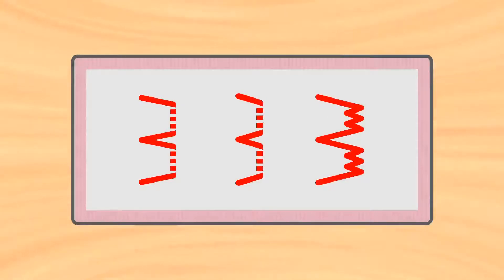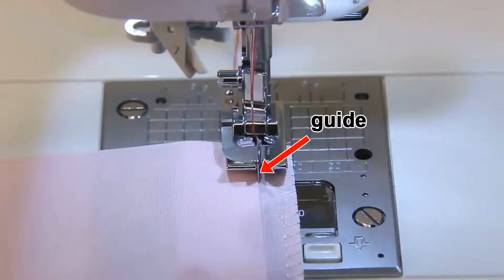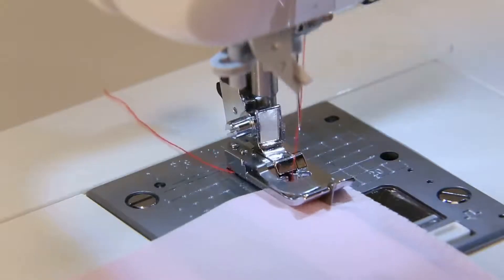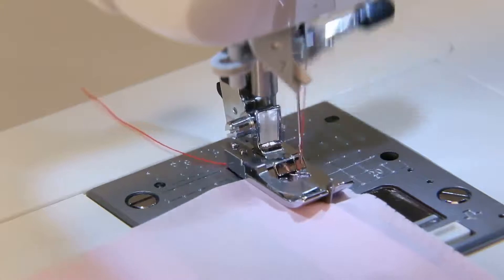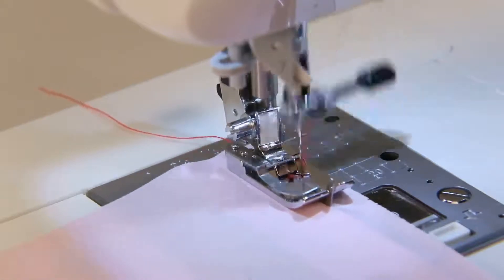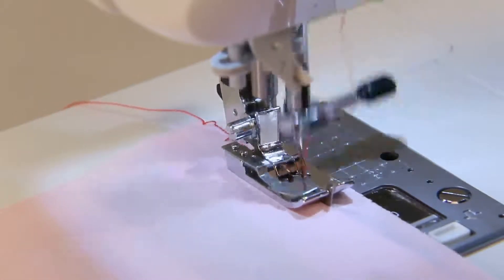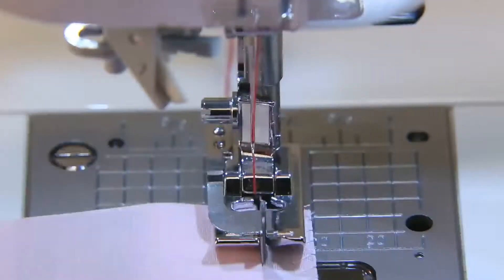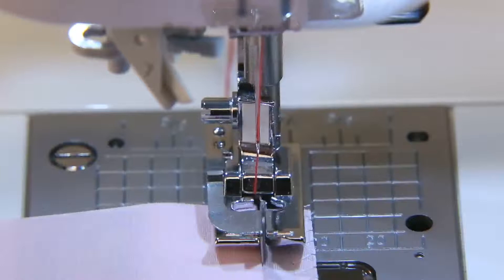Blind Stitch Presser Foot (Blind Hem Foot)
This presser foot is used for sewing blind hem stitches, which are sewn along the hems of pants and skirts to be invisible from the right side of the fabric.
By sewing with the fabric fold aligned on the guide of this presser foot, only a few threads of the fabric will be uniformly caught in the stitch. Adjust the needle entry point or guide position according to the fabric before sewing.
You can also use this presser foot as a guide when changing the needle position for hemstitching in a straight line.